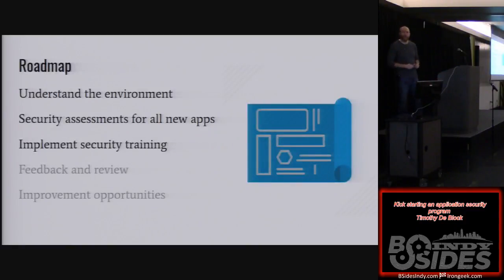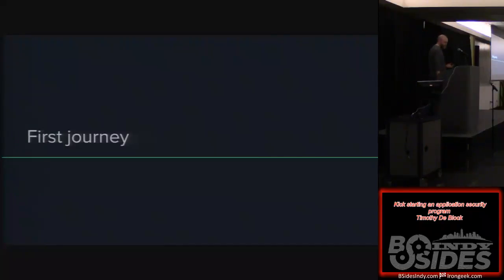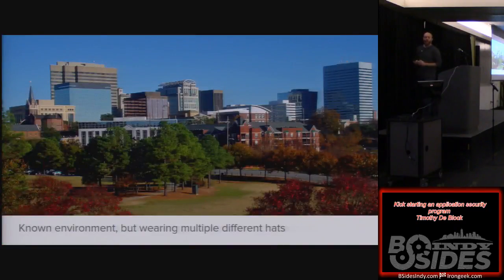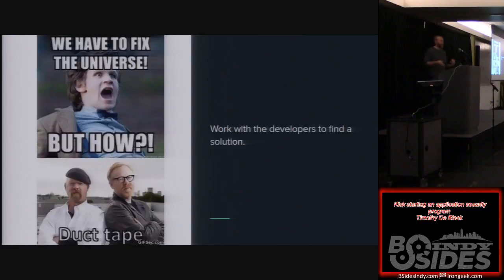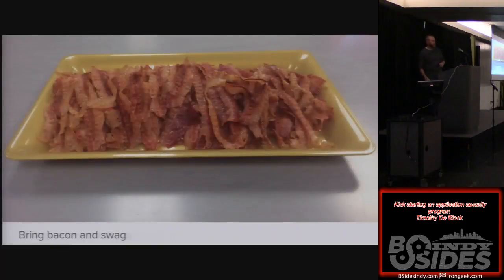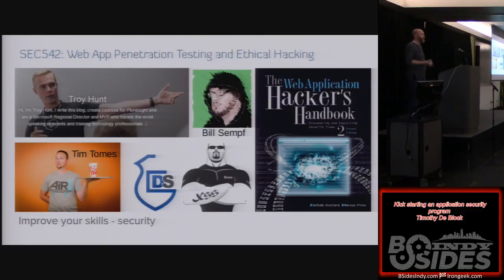BSides Indy03 Kick starting an application security program Timothy De Block